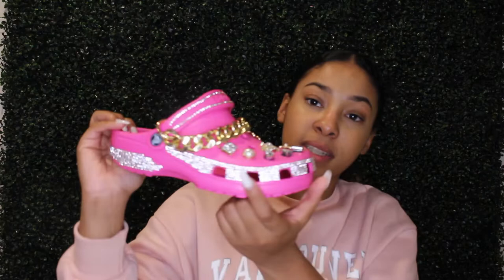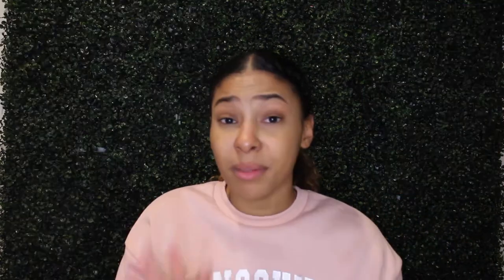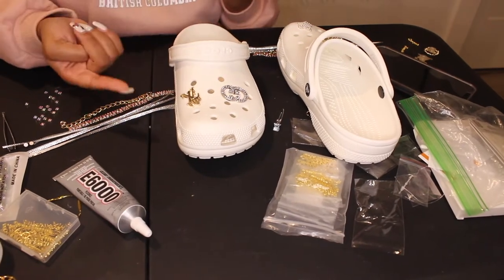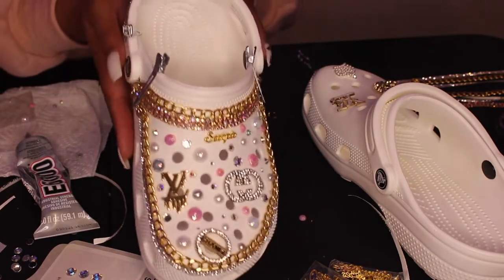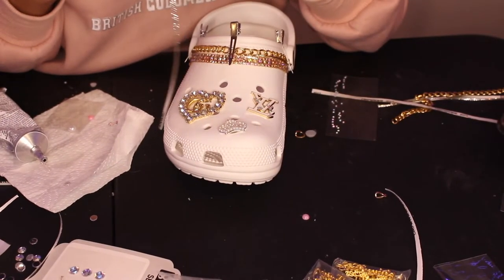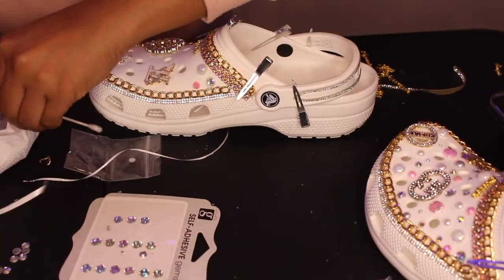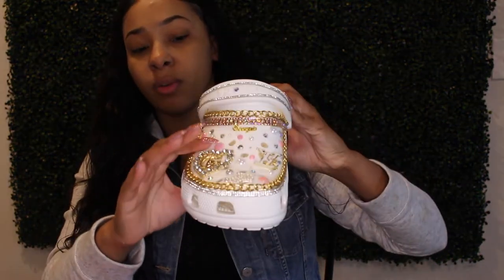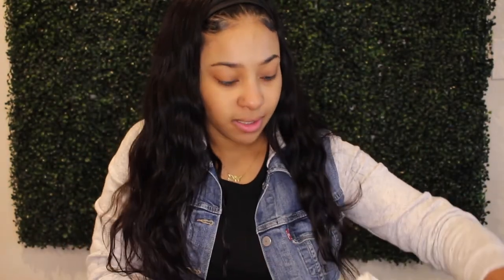DIY| Bedazzled Bling Crocs| Designer Jibbitz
PRODUCTS USED:

-3 Rows Crystal Rhinestone Close Chain: https: //amzn.to/3m3edNw

-Jollin Glue Fix Crystal AB FlatBack Rhinestones(ss20 1440pcs)

-Aluminum Curb Chain Link Light Gold

-Zodiac Word Message Charm

-Bling Crystal Rhinestones Sticker

-Crocs Unisex Men's and Women's Classic Clog, White

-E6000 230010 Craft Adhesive